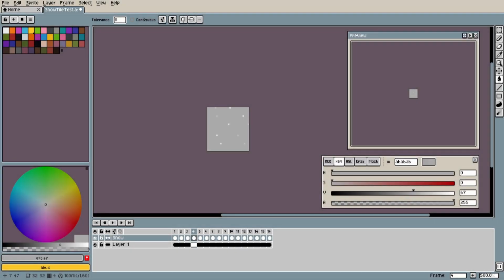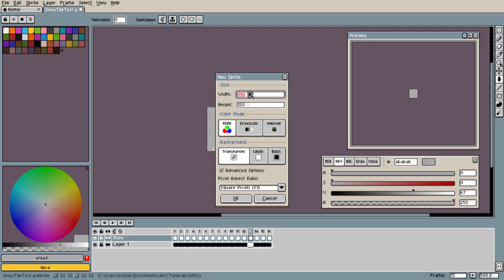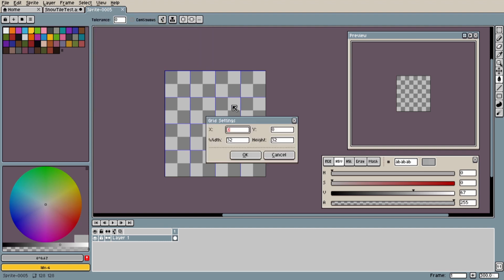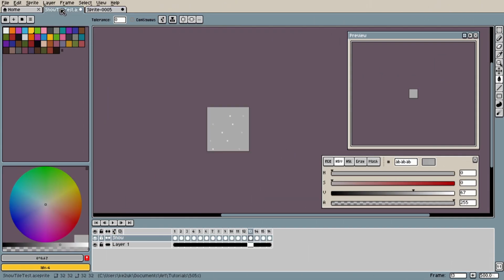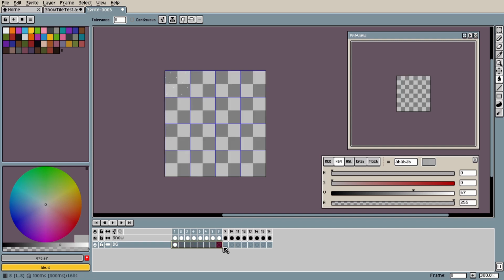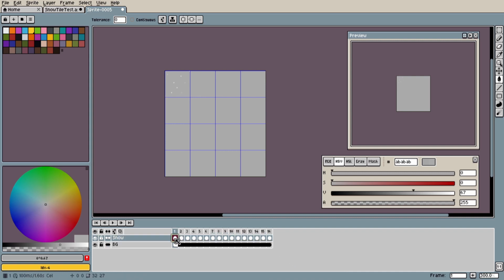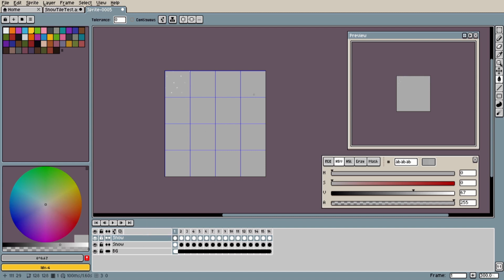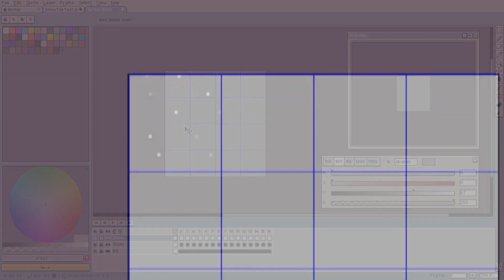How to Tile an Animation